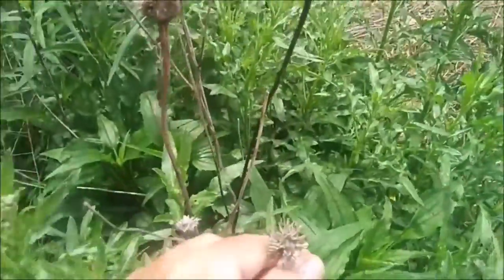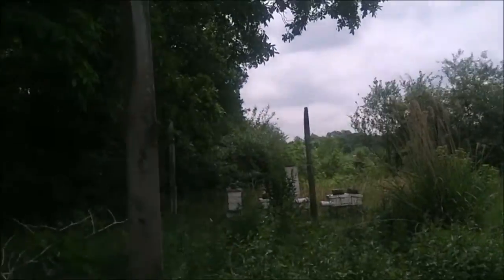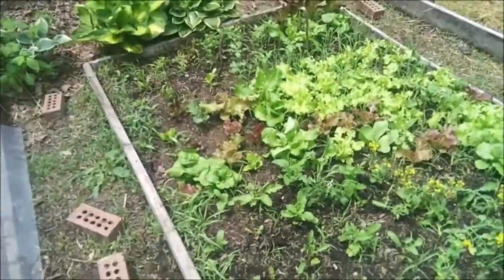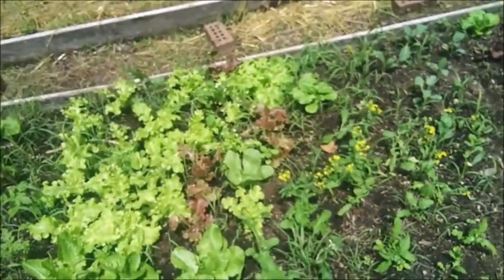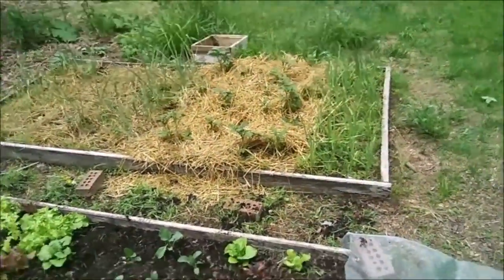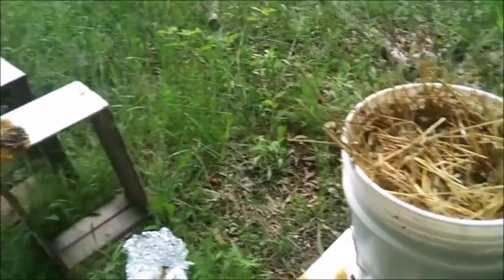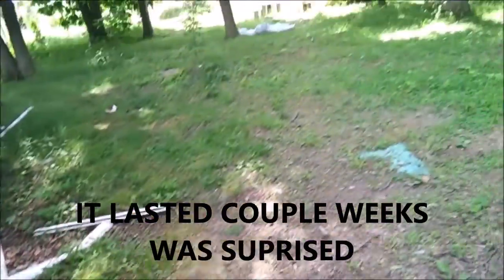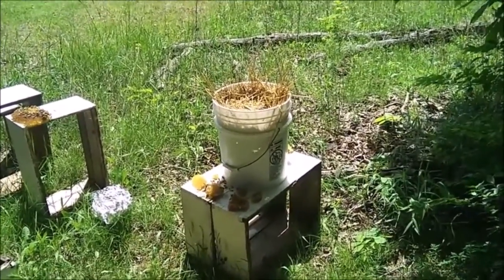FACELESS HOMESTEADER SEASON 2021 EPISODE# 79 FIGHING WEEDS AND ANIMALS EATING MY PLANTS FEED BEES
CHICKEN TUNNELS  WORKS PRETTY GOOD CHICKENS LOVE IT FREE RANGE BUT HAVE SOME CONTROL WHERE YOUR CHICKENS ARE GOING.

I DONT CONTROL ANY COMMERCIALS ON MY VIDEOS IT IS ALL YOU TUBE MAKING MONEY OFF ME WHILE I AM A SMALL CHANNEL SO PLEASE DON'T THUMBS DOWN ME BECAUSE OF THEM!
JOIN ME IN MY DAY TO DAY HOMESTEAD LIVING FARMING COMPOSTING CHICKEN RAISING GARDENS GREENHOUSE BUILDING MANURE BEEKEEPING HIVE BUILDING RAISED BEDS GARDENING HERBS BLOG FIND JESUS NO TILL GARDENING INCUBATOR HATCHING CHICKS CUTTINGS GUINEAS WHEAT FODDER MAPLE SYRUP TREE TAPPING SEED PLANTING SWEET POTATOES PLANTING CARROTS HATCHING CHICKS SPLAYED LEGS CHICKS TRANSPLANTING BEE VACCUME MAKING QUEEN BEES

MUSIC 08 Midwinter, Midwinter by One Man Book